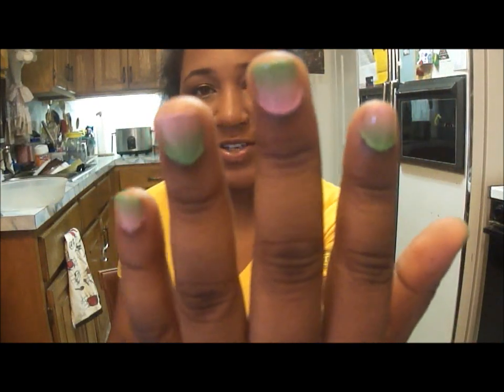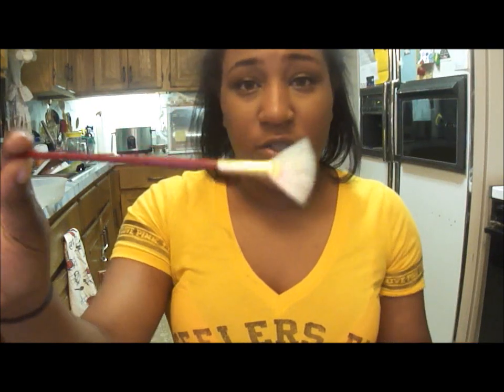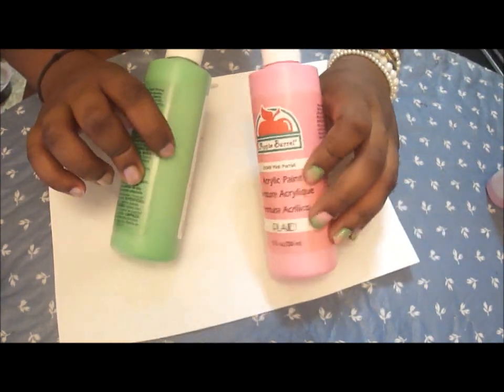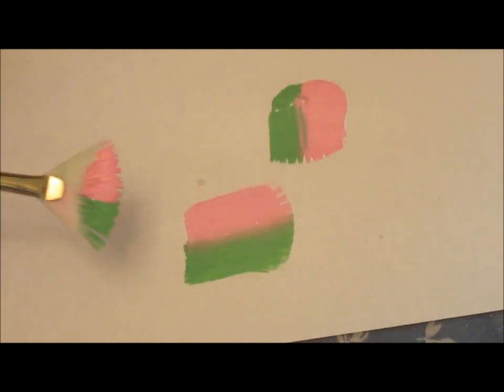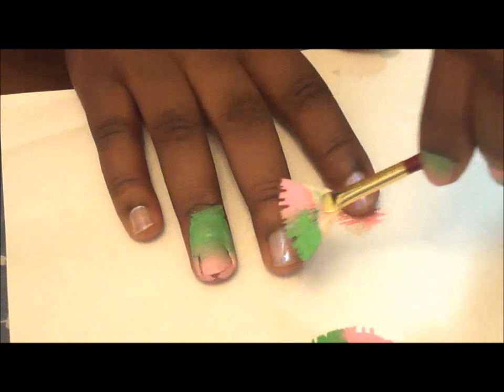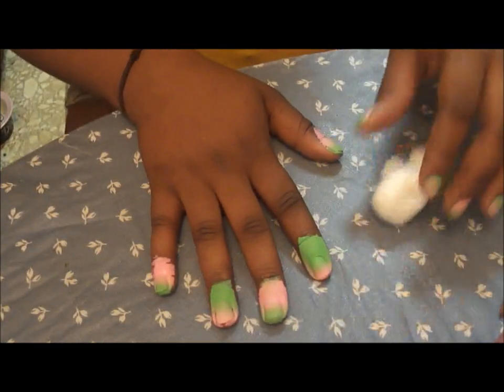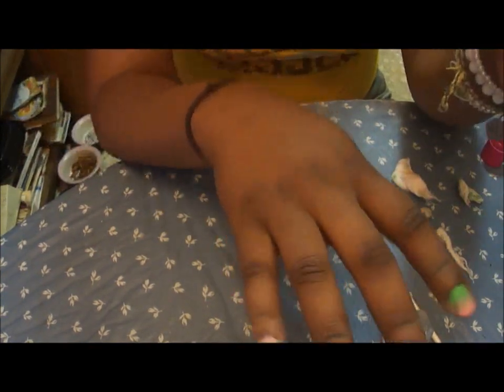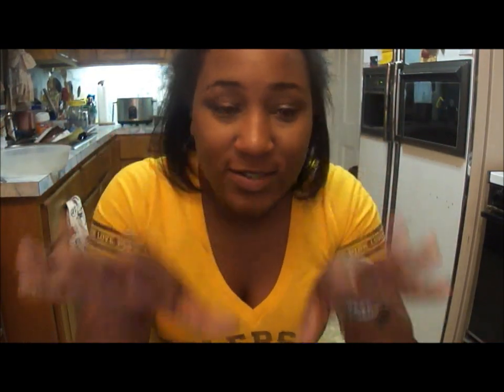Watermelon Inspired Ombre Nails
StayTuned for mii Next Video: Lipstick Collection Pt.2: Lipglosses

Twitter (Personal) I ALLWAYS TWEET BACK!